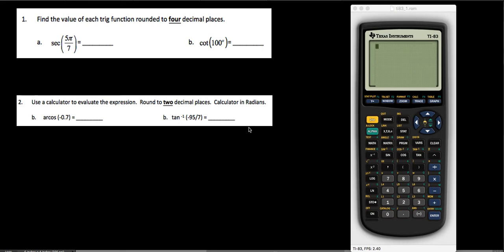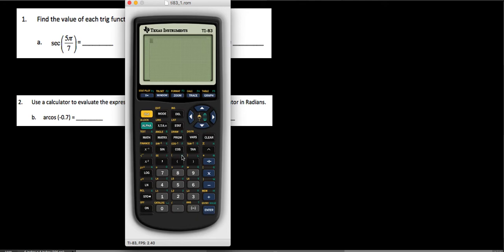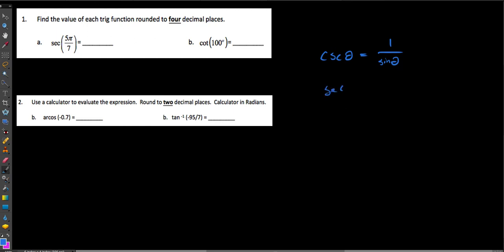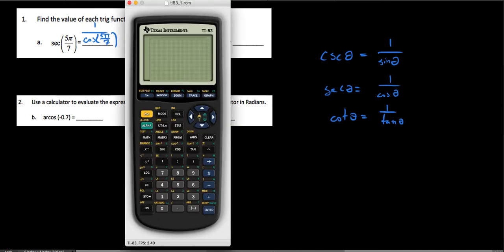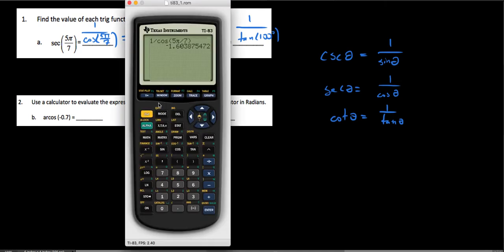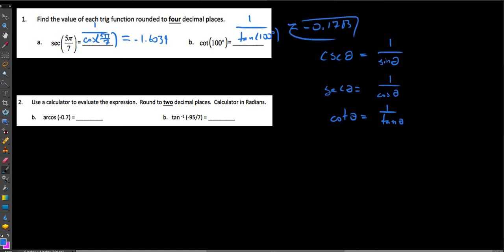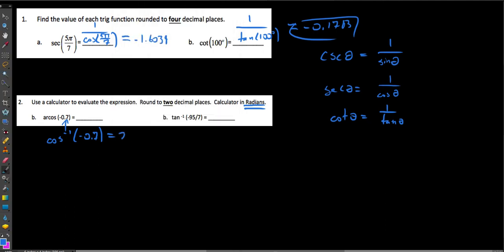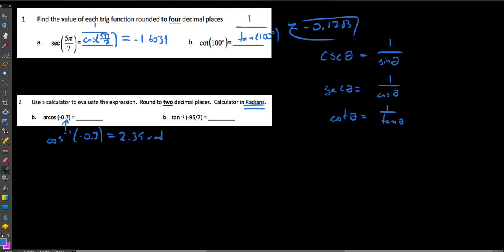Study Guide 5, Evaluating Trig Functions and Inverse Trig Functions on a Calculator